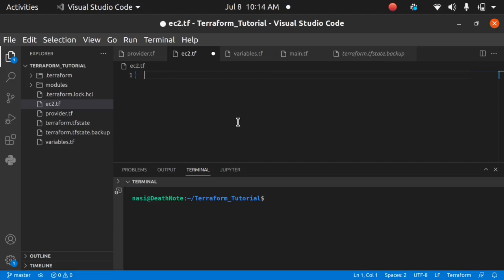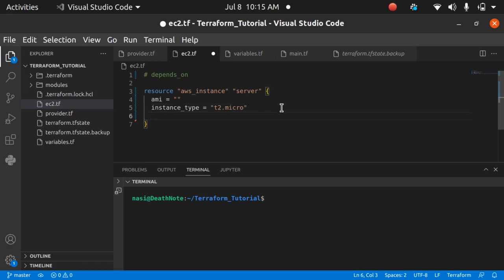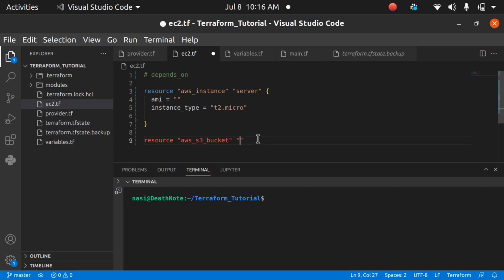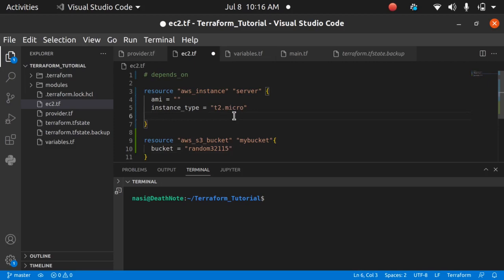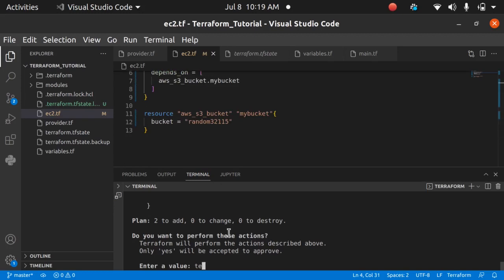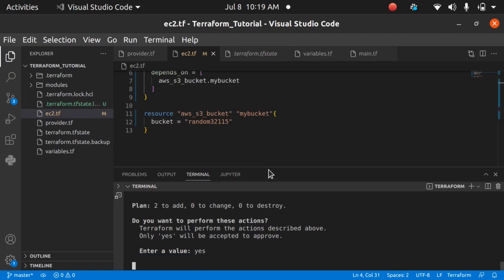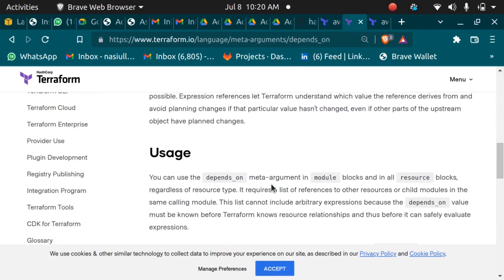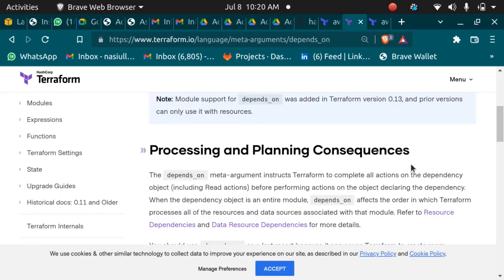Terraform depends_on Resource Meta Argument | Depends on tutorial with hands on example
Terraform depends on Meta Argument : This video tutorial will help you learn one of the Resource Meta argument in Terraform i.e "depends_on" . We use the depends_on meta-argument to handle hidden resource or module dependencies that Terraform cannot automatically infer.
This video covers the use case with hands on and example to help you understand the depends on argument properly.

This video is divided into parts:
1. Introduction to depends_on argument 0:00 - 0:20
2. Hands On lab on depends_on meta argument 0:20  - 07:25

Terraform Depends on meta argument with example and hands on demo.